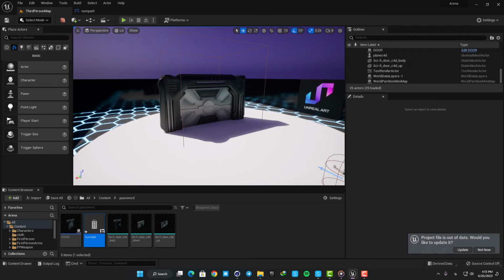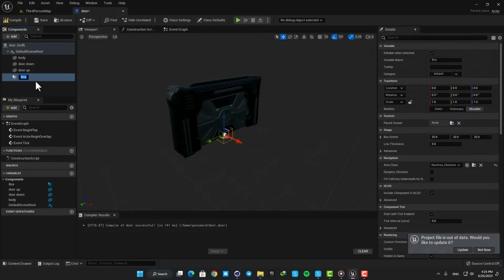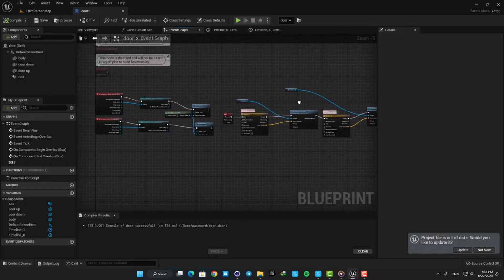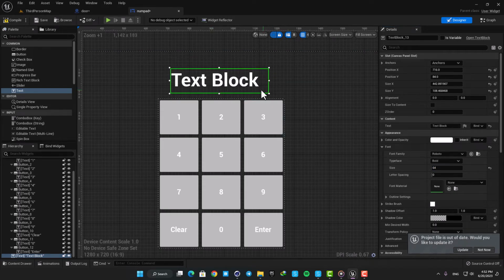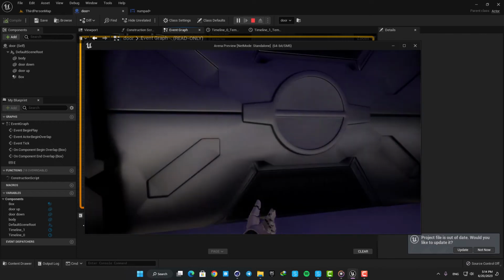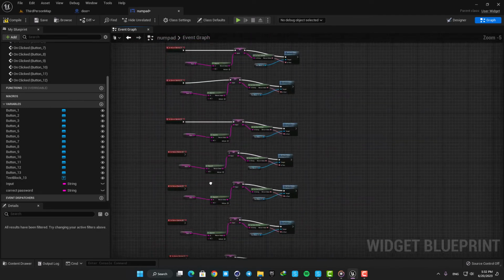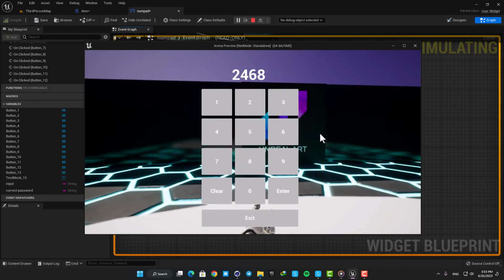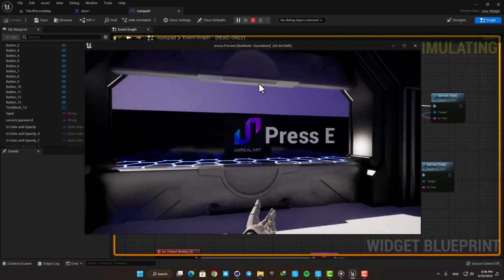Open Doors With A Password In Unreal Engine 5 Using Blueprints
In this Video I will cover How to Open Doors With A Password In Unreal Engine 5 Using Blueprints .

Join me as I guide you through the process, showcasing the power of Blueprints . Learn to implement this engaging feature in your game and unlock its potential.